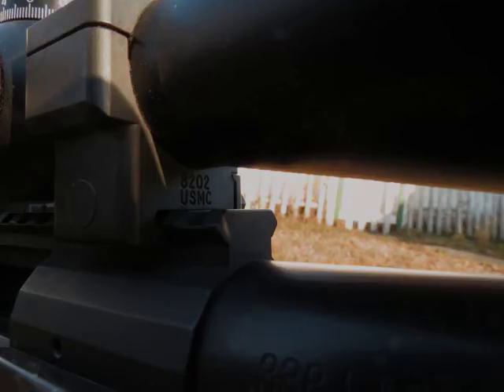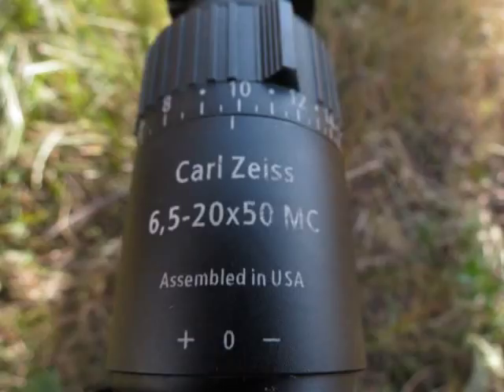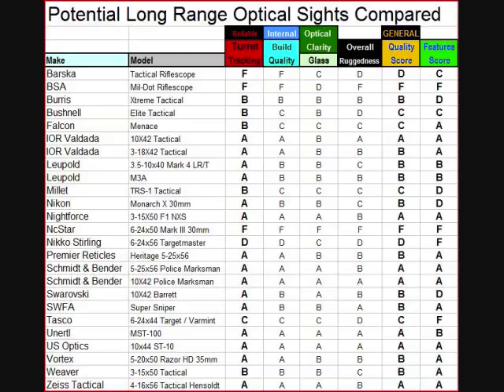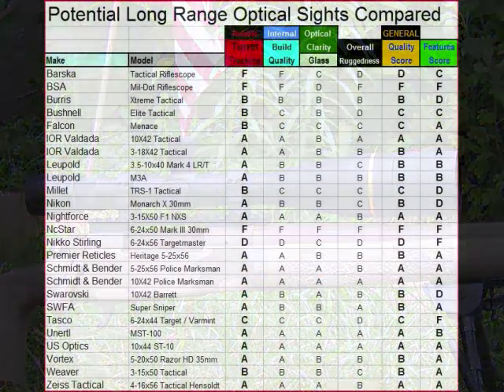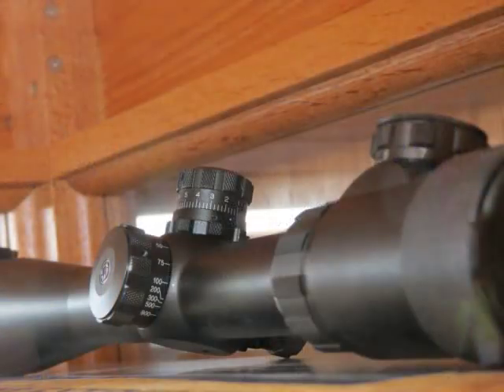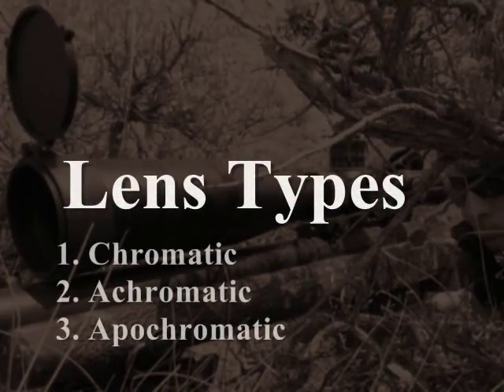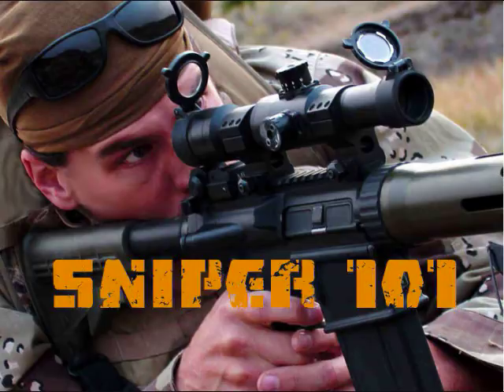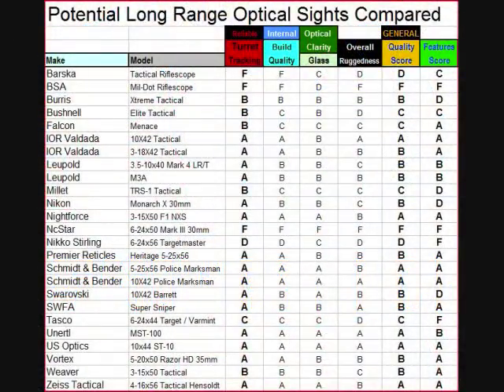Long Range 101 Part 21 - Scope Quality by Brand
Long range rifle scope turret quality, glass quality. lens origin, and brand names are all compared in this video.  Rex explains the differences between chromatic, achromatic, and apochromatic lenses.  What are ED lenses?  How do HD lenses work? How are APO lenses put together?  Where are these different lenses made?  Does Leupold really get their glass from China?  What do we want to look for in terms of scope quality.  Rex explains it all and begins the process of reviewing the representative long range scope in each of the major brands.  Barska and BSA scopes compared in this video.

All of the music, illustrations, tables, and photography in this film were created by TiborasaurusRex, an unsigned artist.

Song Title:  Particle Jam
Created and performed by: TiborasaurusRex